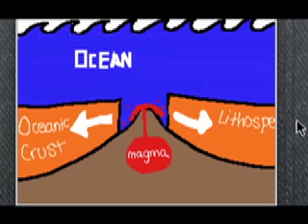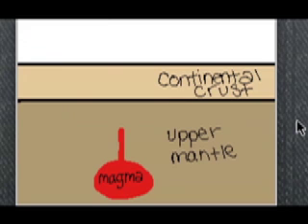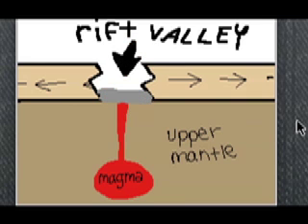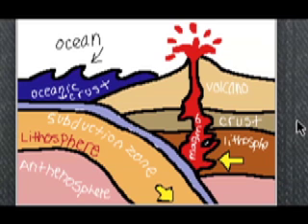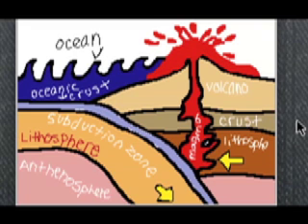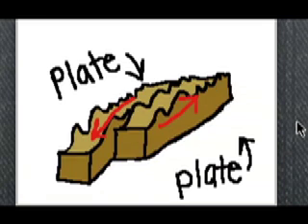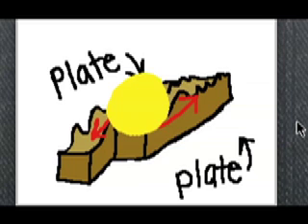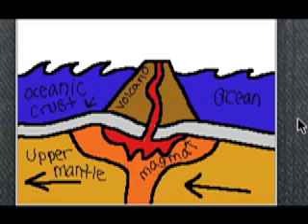Plate Tectonics Video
All that jazzy stuff crammed into a single wonderful animation, with some cool tunes in the background. yeah.